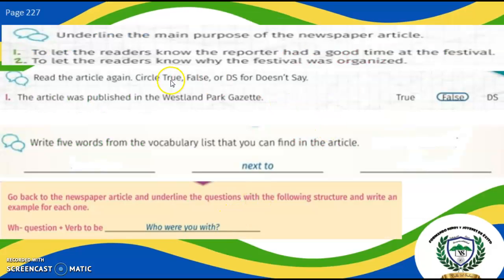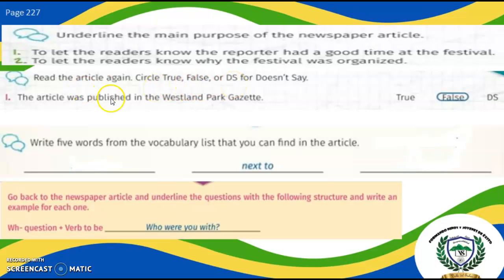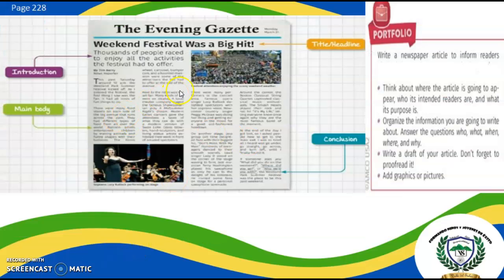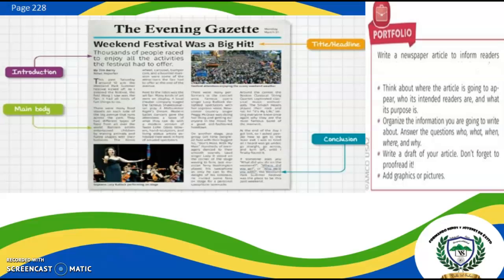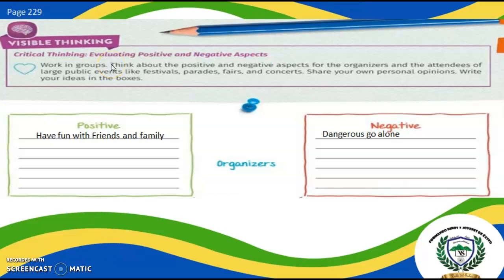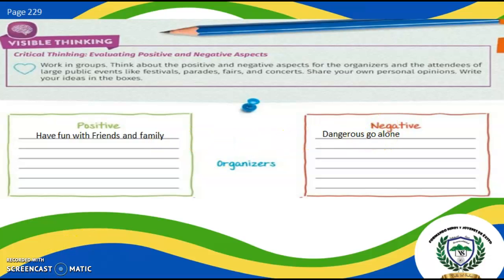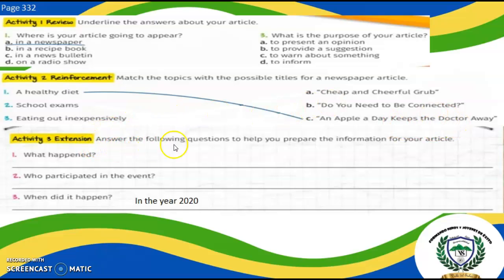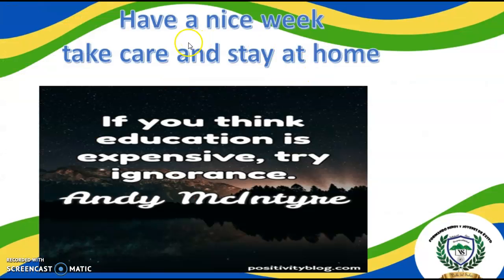5 y 6 June 15-19